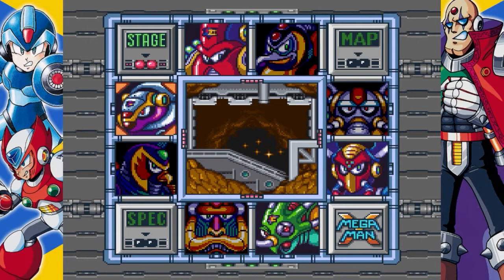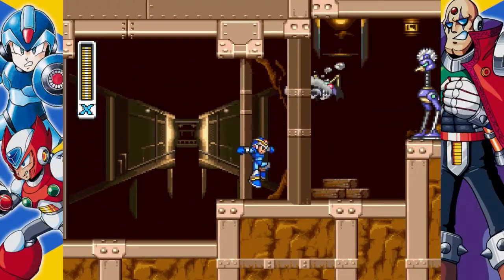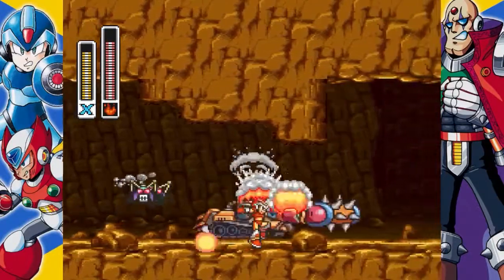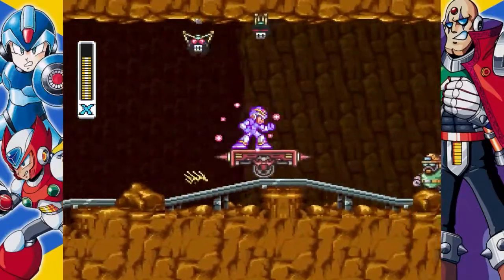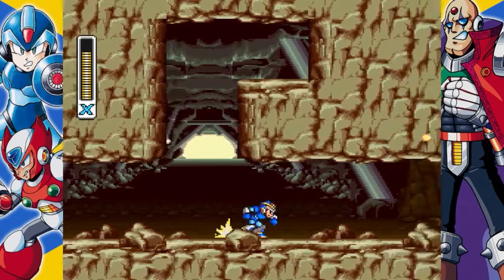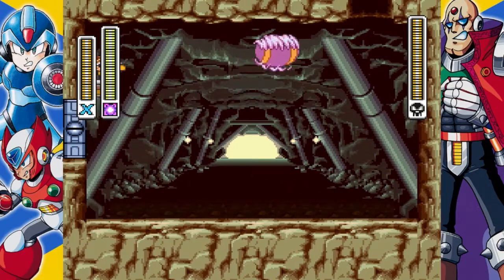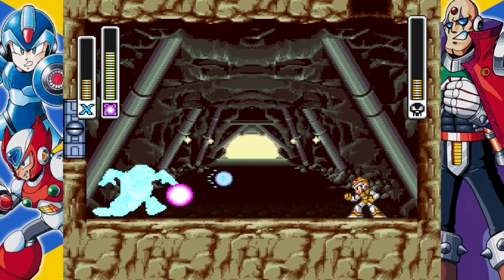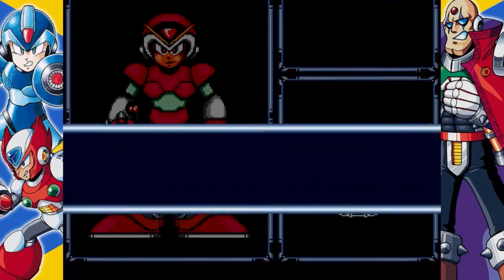Mega Man X: Rookie Hunter's Guide - Part 6: Armored Armadillo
Part 6 of the Mega Man X Rookie Hunter's Guide, covering the Gallery stage and th boss against Armored Armadillo!

Items Obtained: Sub Tank (3/4), Heart Tank (4/8), Rolling Shield